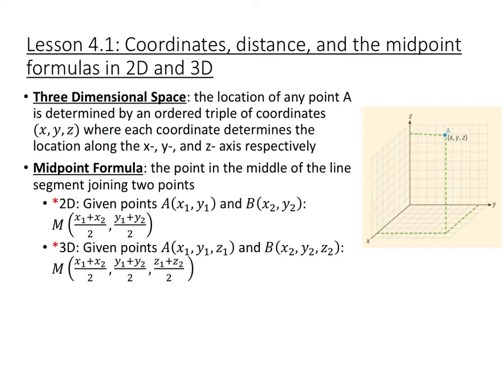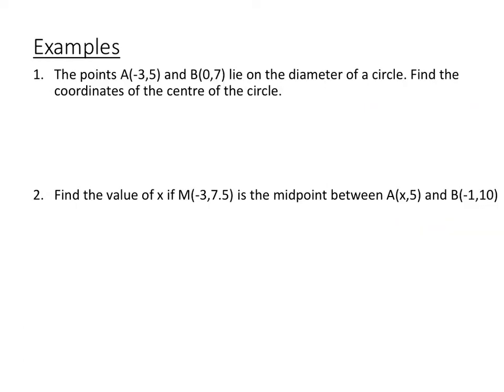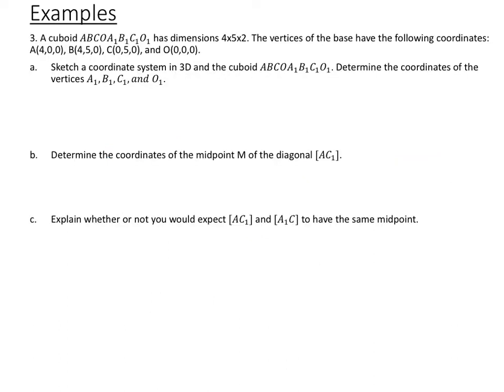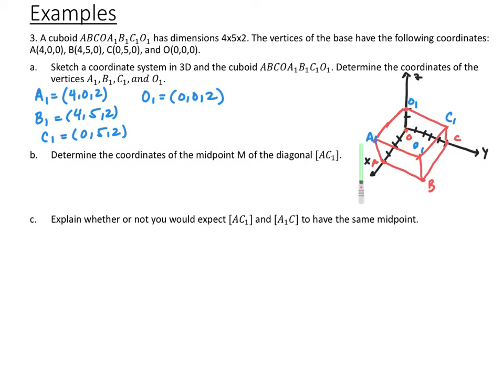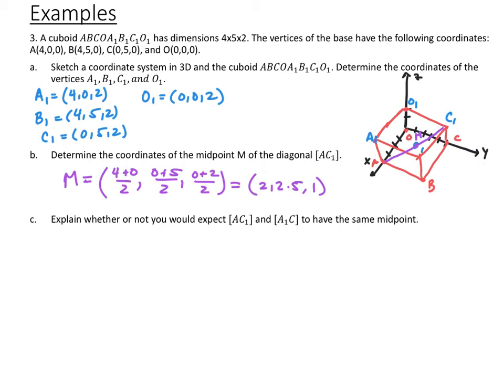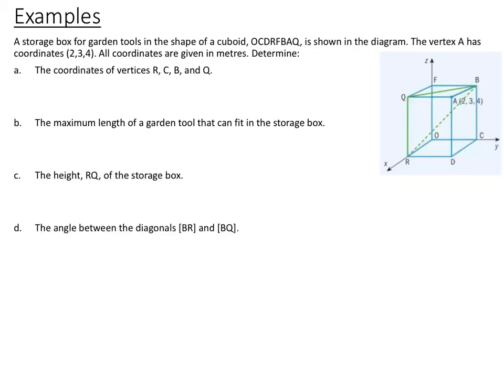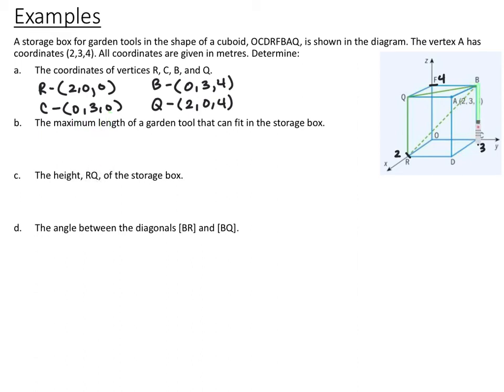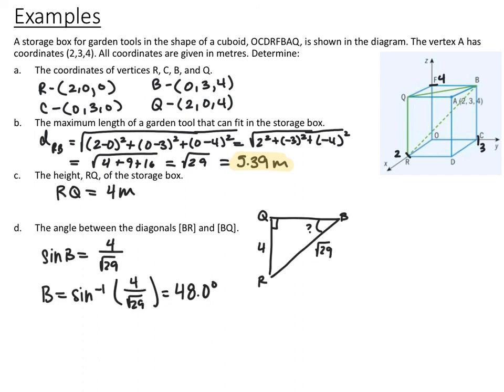IB Lesson 4.1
Lesson 4.1: Midpoint and Distance Formulas in 2D and 3D